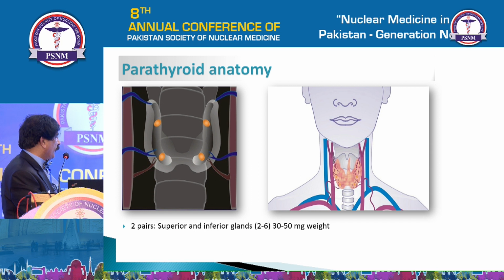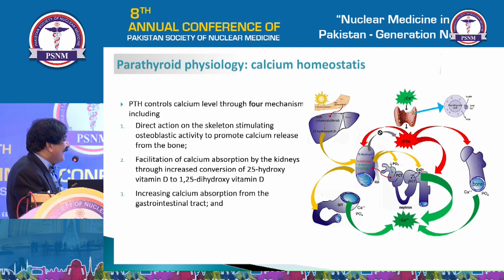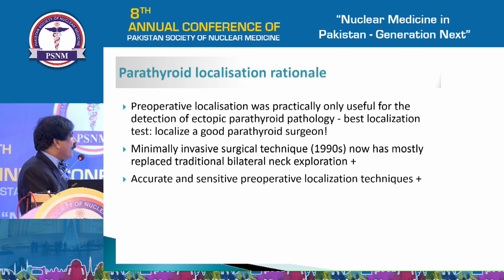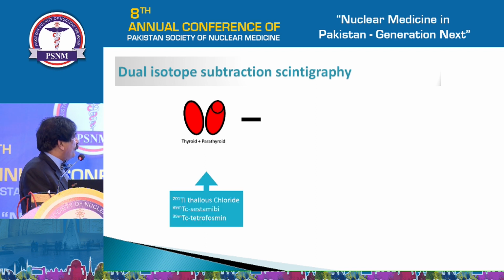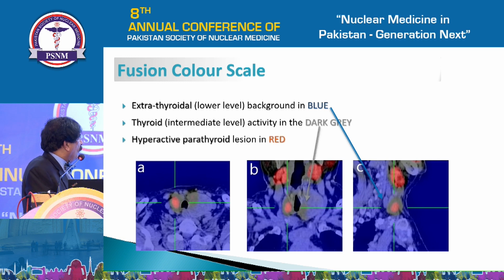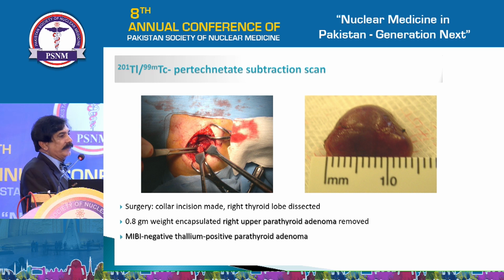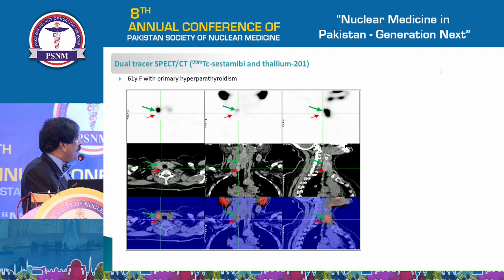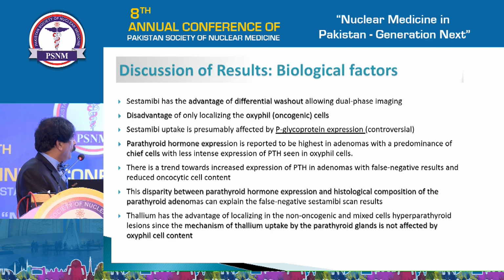Day 02 Qaiser Siraj Dual Tracer Radionuclide Imaging in Hyperparathyroidism Thallium 201 Parathyroid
Day 02
Session 04
Talk 01
Qaiser Siraj
Dual Tracer Radionuclide Imaging in Hyperparathyroidism Thallium 201 Parathyroid